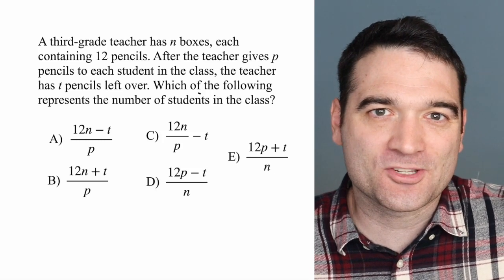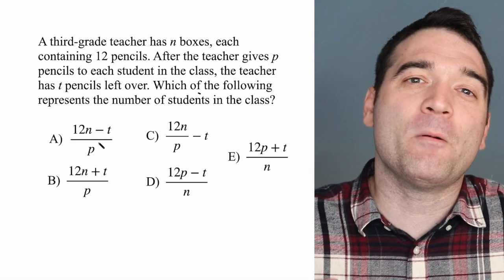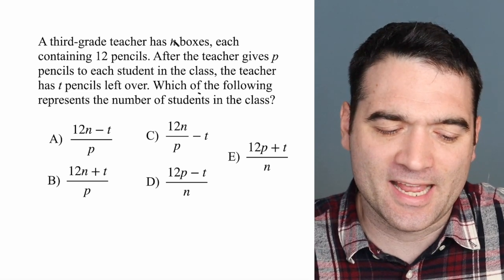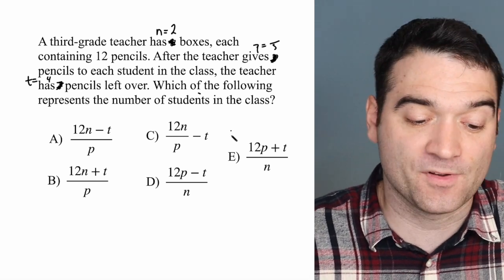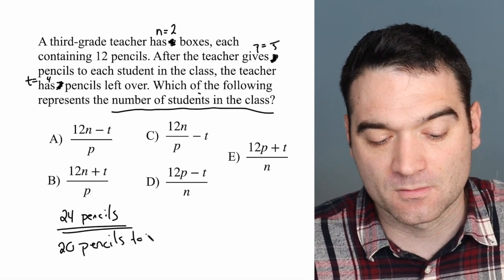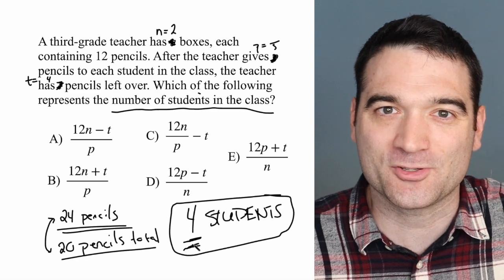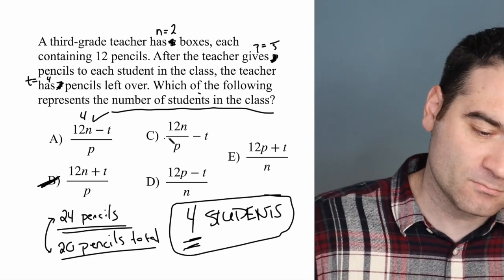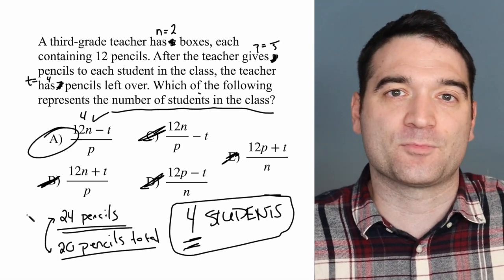GRE PowerPrep 1 Math Section 2 (Intermediate) #10